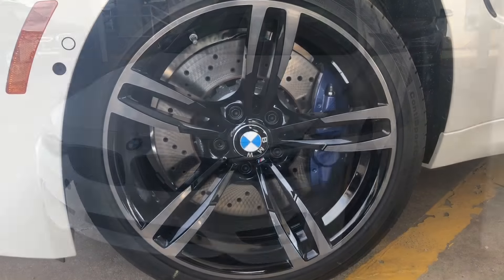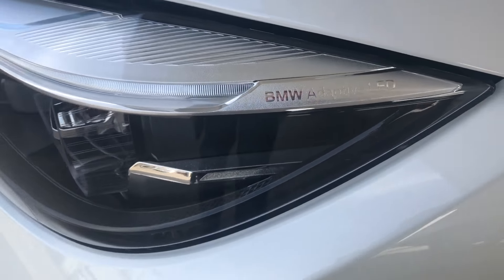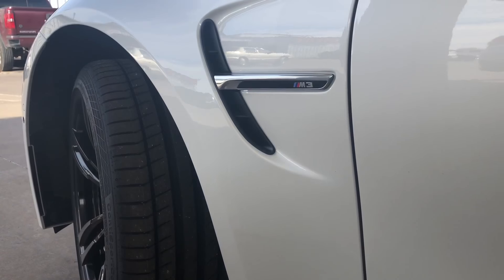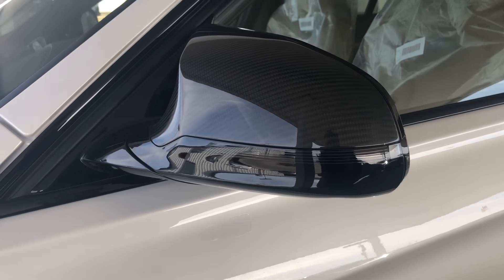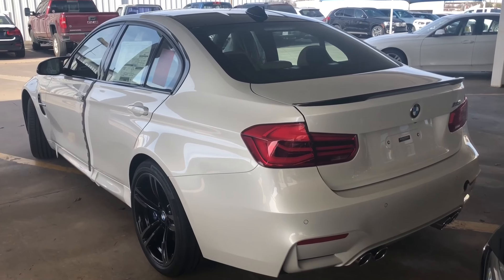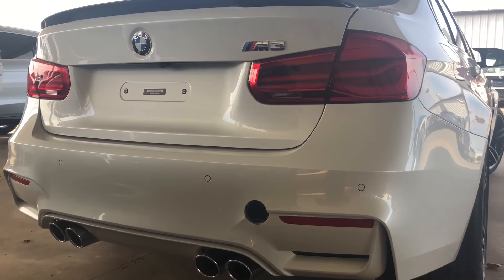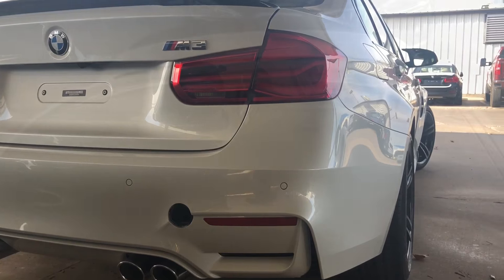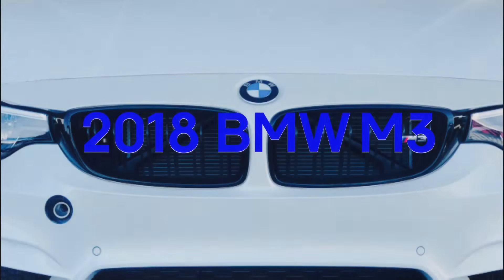2018 BMW M3 white- for sale in Texas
Looking for a white 2018 M3 in Texas or the United States, BMW of Wichita Falls has just what you are looking for. This 2018 BMW M3 is for sale at BMW of Wichita Falls. This M3 is mineral white metallic and will fit all your M3 needs. The carbon fiber mirror caps, rear spoiler, and roof will let everyone know that you are driving the M3. Come see us at BMW of Wichita Falls in the great state of Texas.